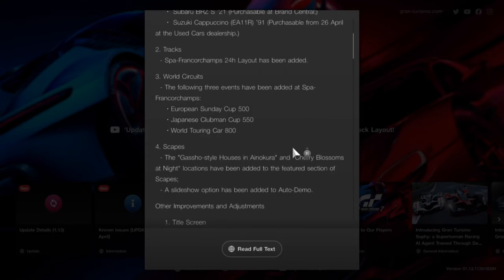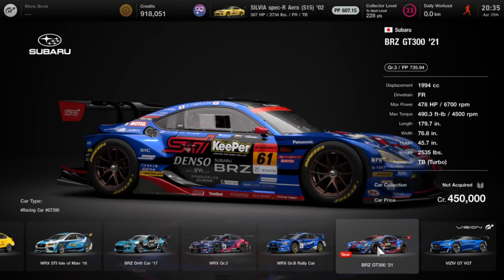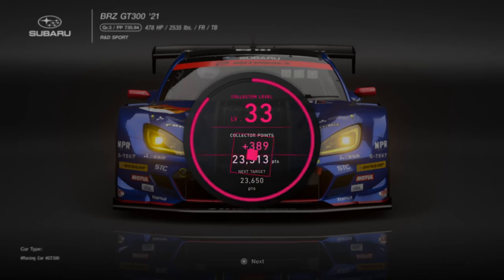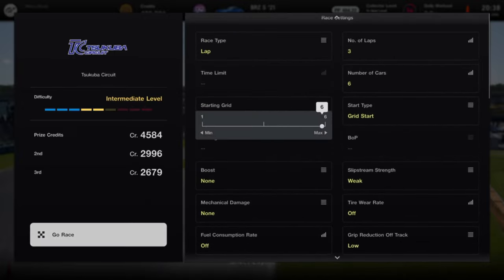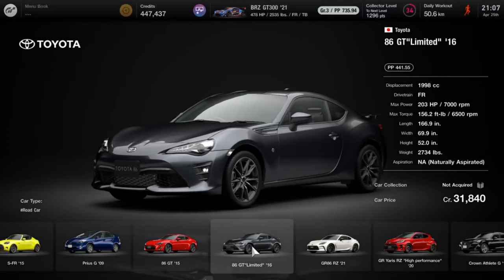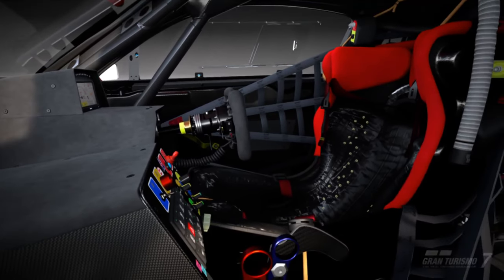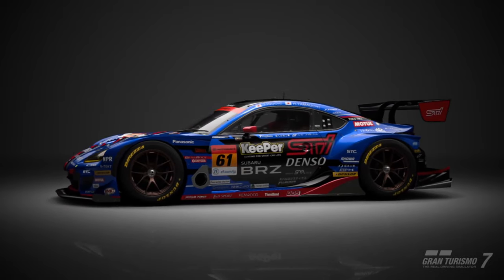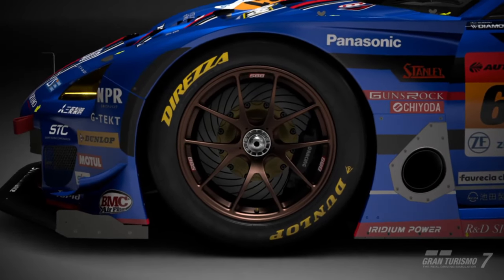The "New" BRZ | Gran Turismo 7 | Subaru BRZ & Subaru BRZ GT300 Championship winning car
Most cheapest sports car and brand new of the second generation Subaru BRZ
The new Subaru BRZ (ZD8) came on December 2020 replace of the first generation of the Subaru BRZ
This BRZ have brand new 2.4 liter (FA24) Flat-4 engine develop 231 Horsepower and 250 N.M. of Torque. Improved acceleration in just 6.1 second on 0-100KM/H with manual transmission. But, the Automatic version is half a second slower. This particular Subaru BRZ have same performance as well as the twin sister of this BRZ, The Toyota GR86.

The Subaru BRZ GT300 is a champion car which won on the Japanese premier motor racing Super GT. The GT300 of the Subaru BRZ have 2 Liter Flat-4 Turbocharged engine (EJ20) Same engine as the famous Subaru Impreza WRC rally car and Previous generation of WRX STI. Developing 478 Horsepower and 664 N.M of Torque. This particular car is a Super GT GT300 Class championship winning car driving by Takuto Iguchi & Hideki Yamauchi. This Subaru BRZ is the first time ever won the Super GT Title.